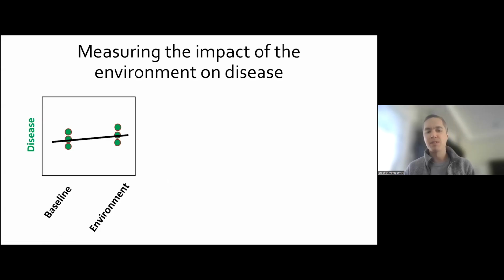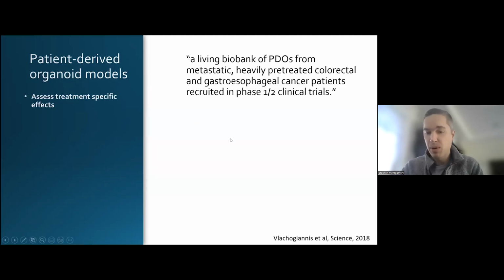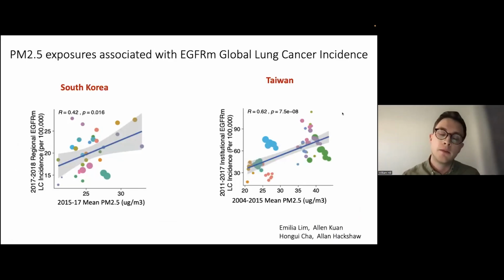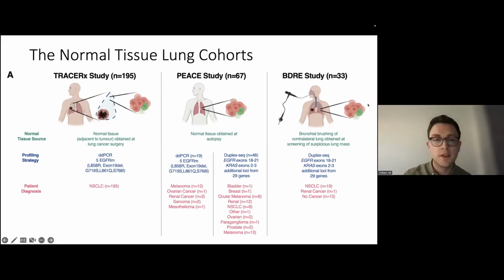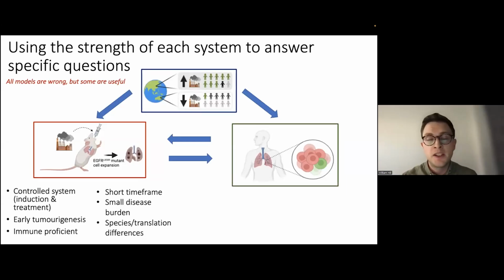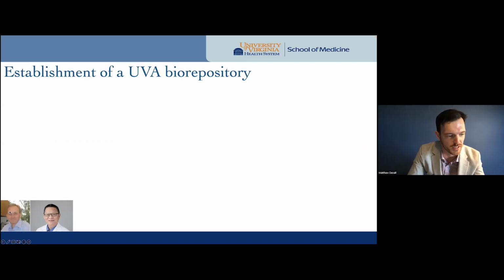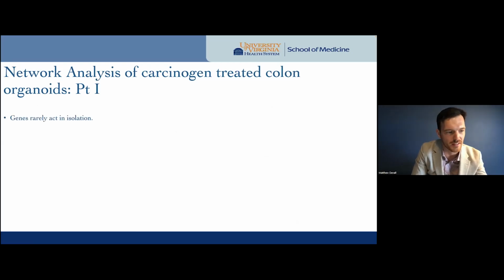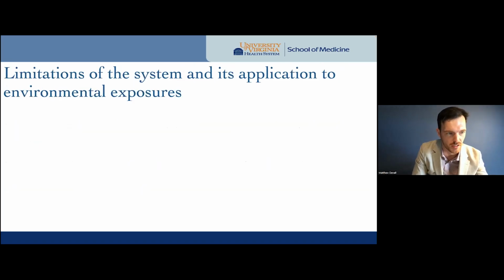Integrating Environmental Data with Other Omics for Cancer Epidemiology, Session 4, February 2023